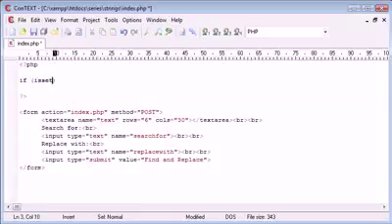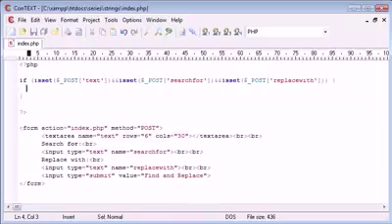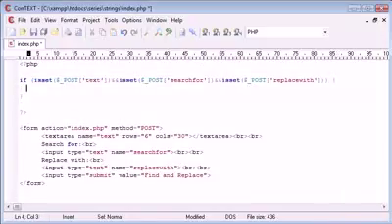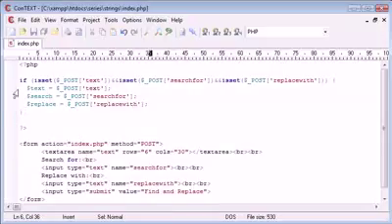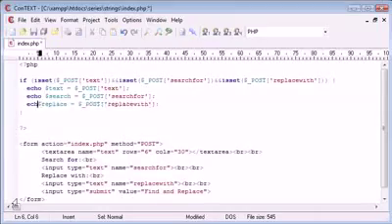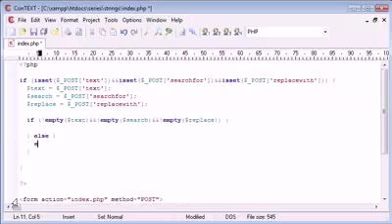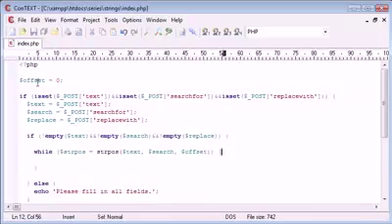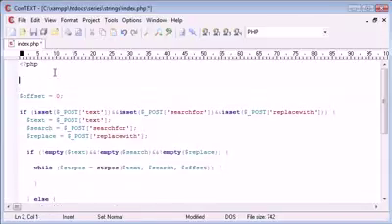Beginner PHP Tutorial 55 Creating a Find and Replace Application Part 2 YouTube